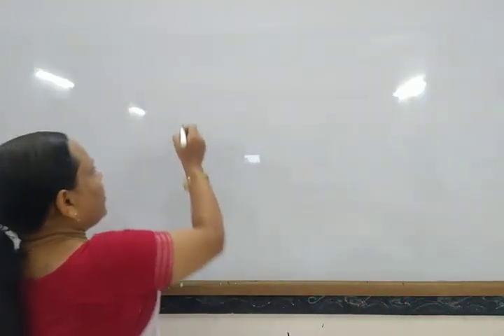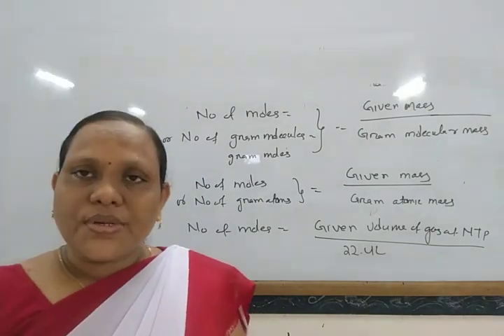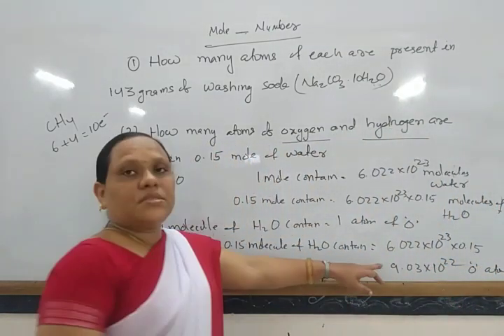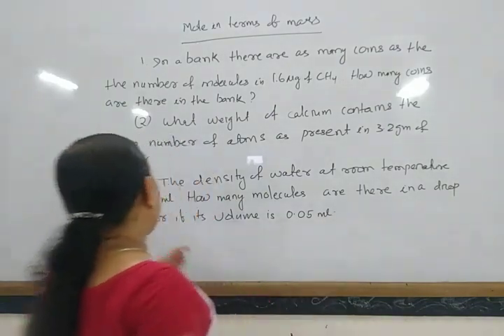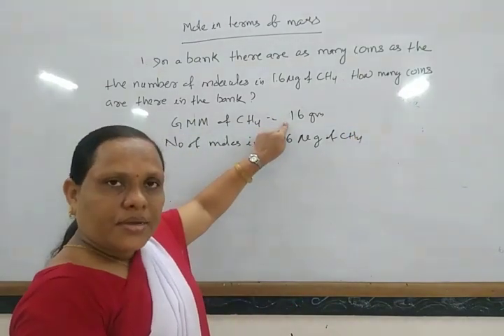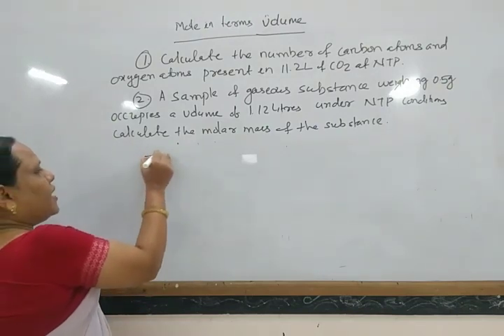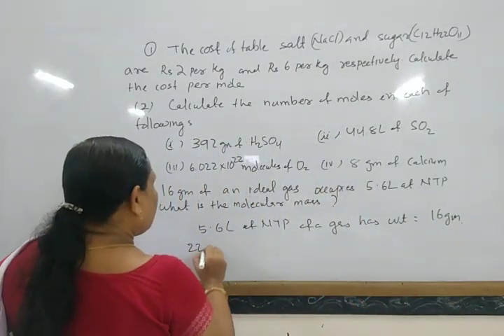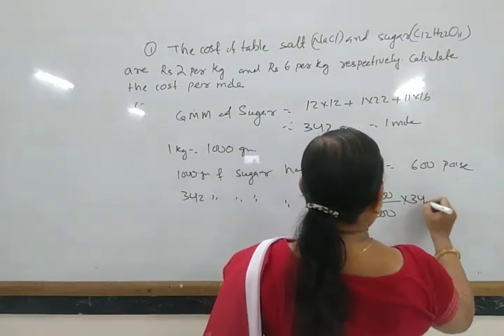Basic concepts of chemistry ( class 4)